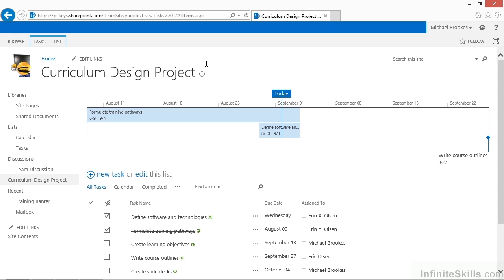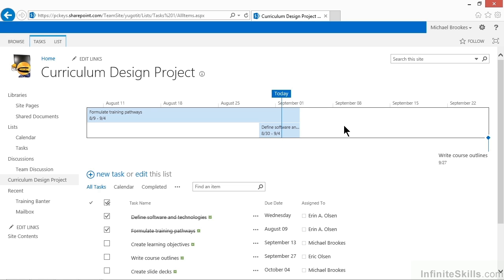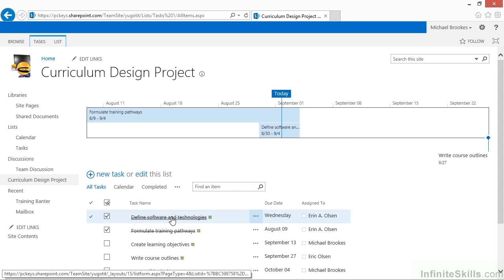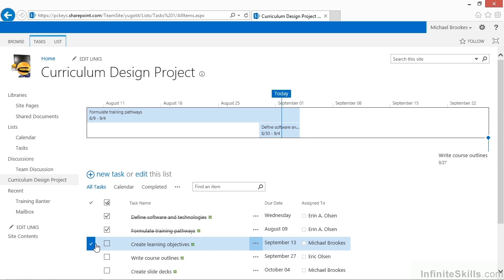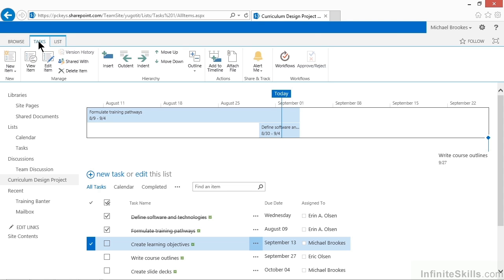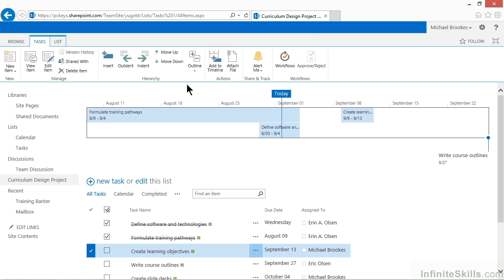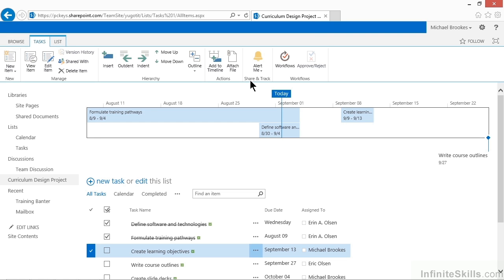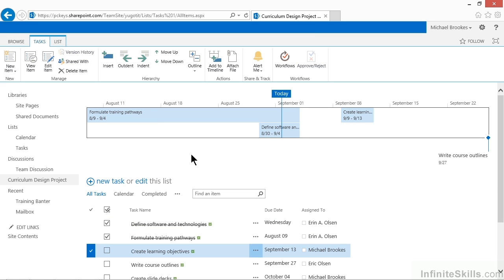22 SharePoint Using the timeline for taks